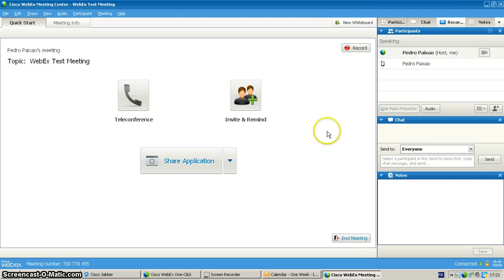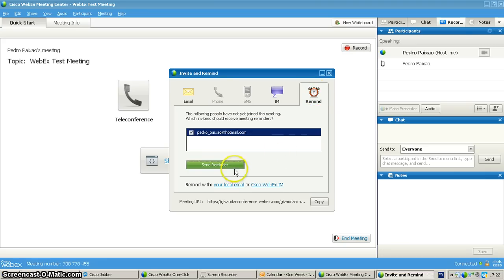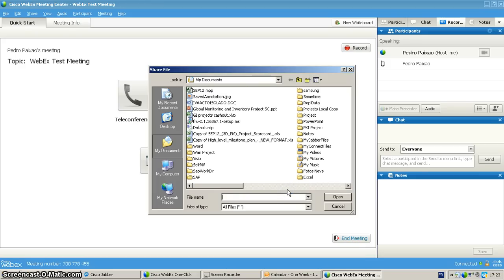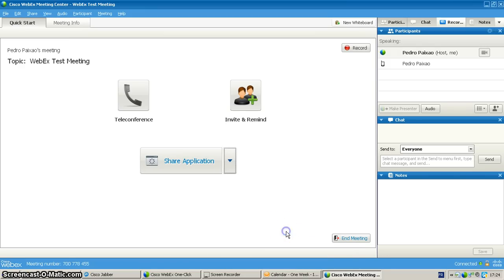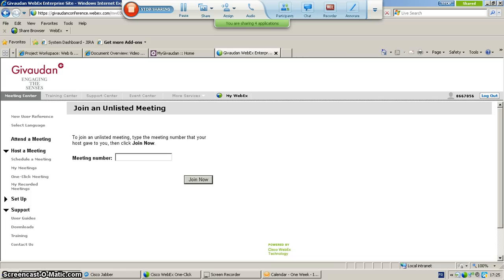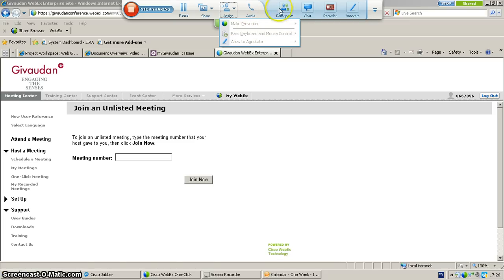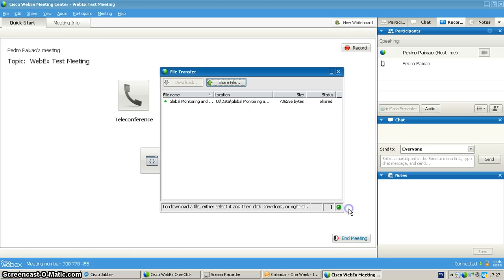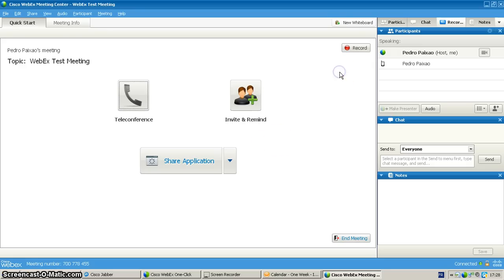How to use the WebEx Meeting Room